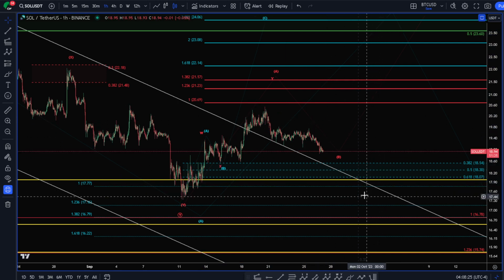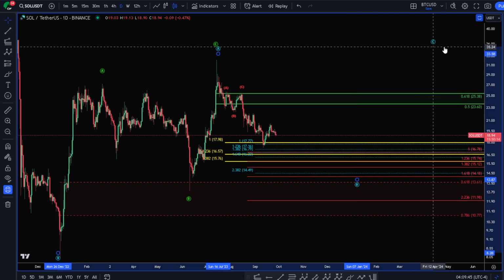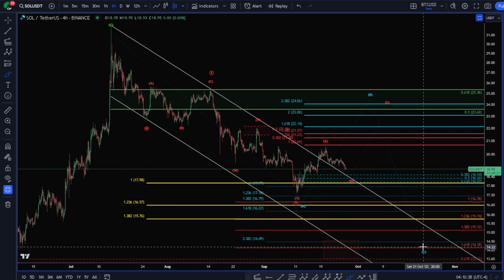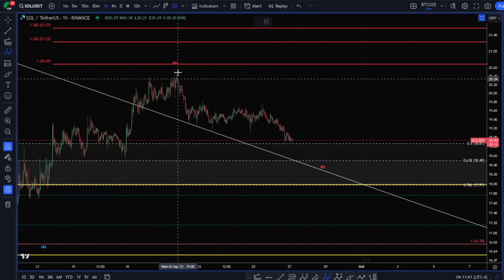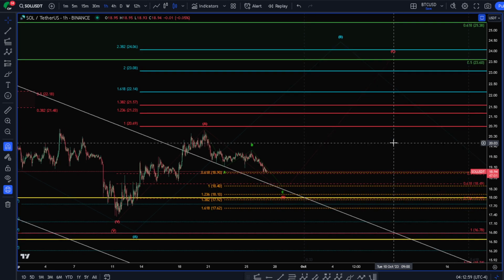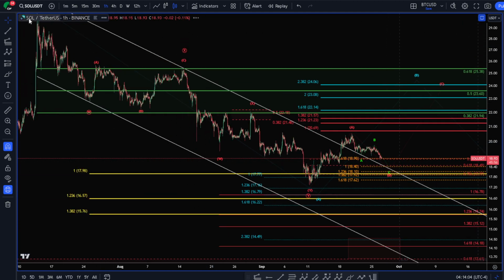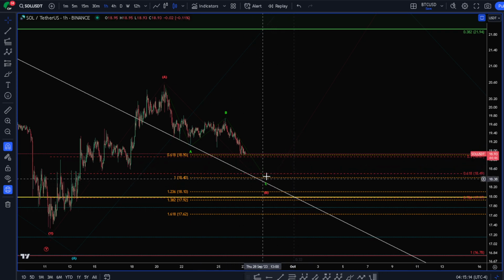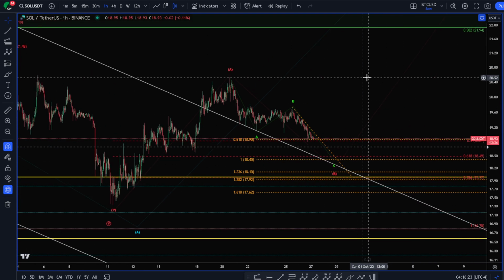Solana SOL Price Update - Technical Analysis and Elliott Wave Analysis and Price Targets Crypto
Solano SOL Crypto Price Counts Update - Technical Analysis and Elliott Wave Analysis and Price Prediction! In this video I talk about the Solana SOL Cryptocurrency price and carry out a technical analysis. I also talk about my Solana SOL Crypto Elliott Wave count and discuss where the price could be going next.